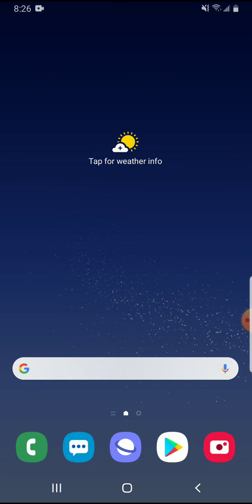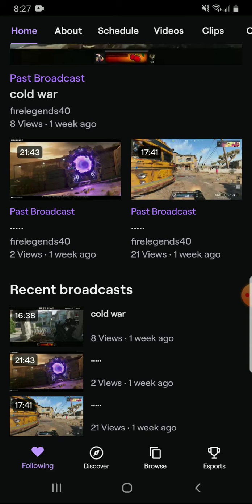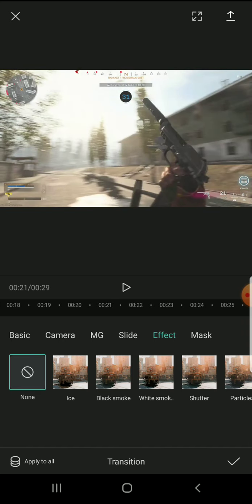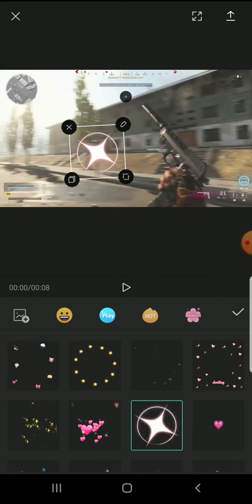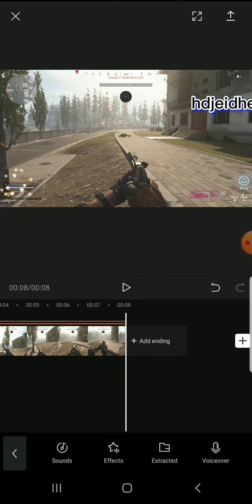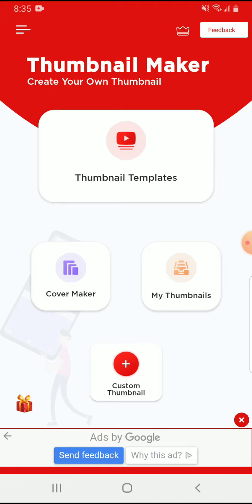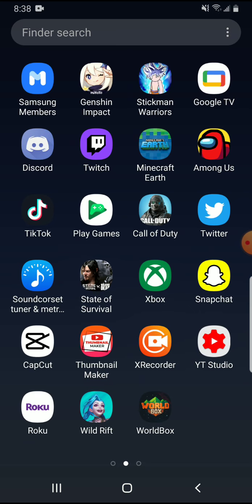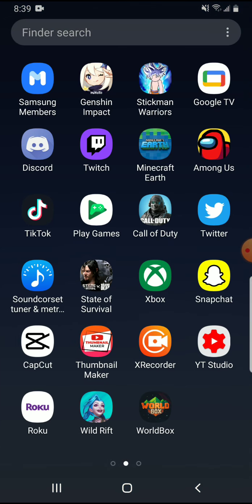How To Make A YouTube Video On Any Phone Or Tablet (maybe) and it is all completely free!